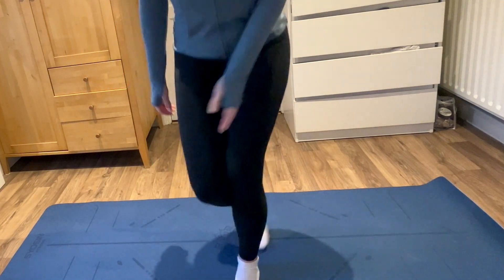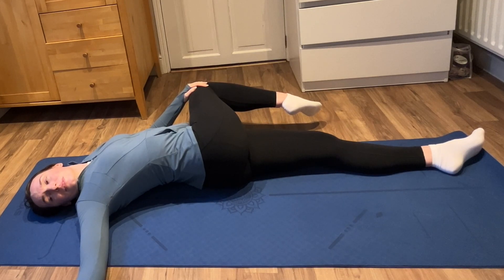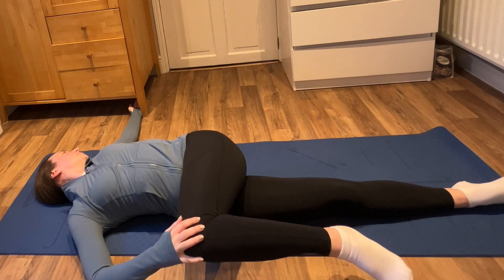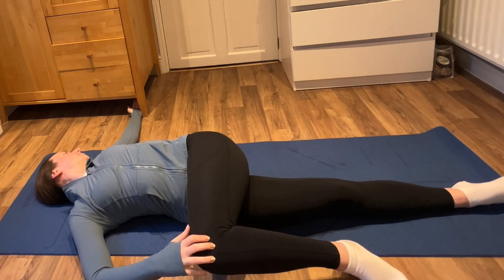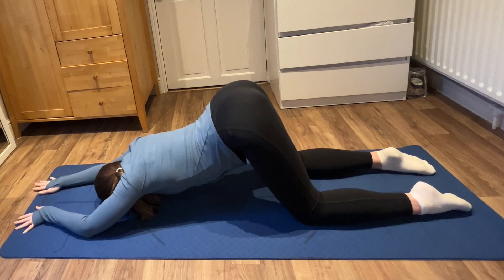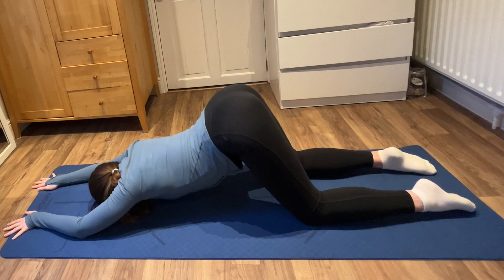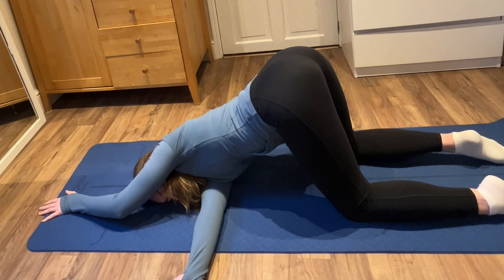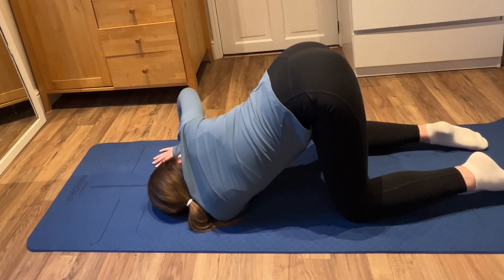Yin Yoga for Tight Upper BACK and SHOULDERS | 10 min stretch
🌟 Welcome to your cozy yoga space at home! 🌟

Join me, for a soothing 10-minute Yin Yoga session specifically designed to target tightness in your upper back and shoulders. Whether you've had a long day at the desk or just need a quick and effective stretch, this session is perfect for you.

In this gentle yet powerful routine, we'll flow through a series of restorative poses aimed at releasing tension and promoting flexibility in the upper body. The slow-paced nature of Yin Yoga allows you to sink into each posture, encouraging deep relaxation and a sense of calm.

No fancy equipment needed – just grab a comfortable mat, find a quiet space, and let's embark on this journey together. Remember to listen to your body, breathe deeply, and let go of any stress or tightness you may be carrying.

Take this precious time for self-care and enjoy the benefits of Yin Yoga from the comfort of your home.

If you enjoyed this video you might also enjoy

Or my course on getting back into fitness after childbirth